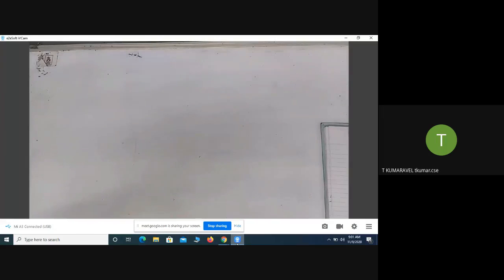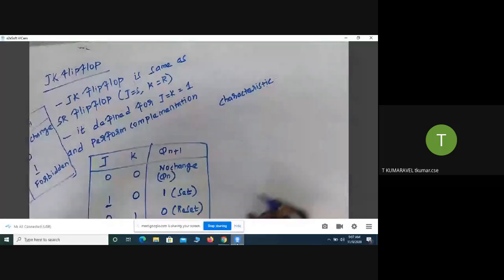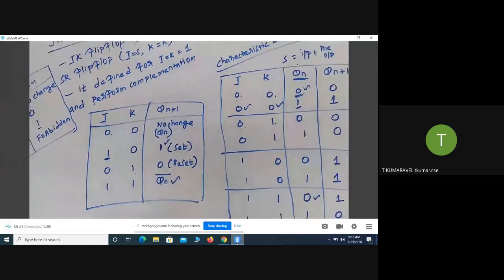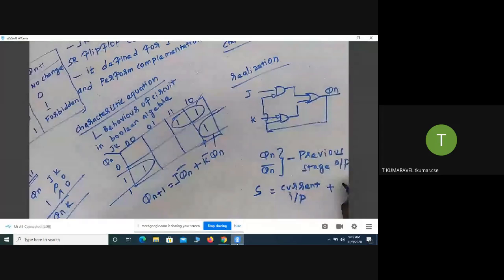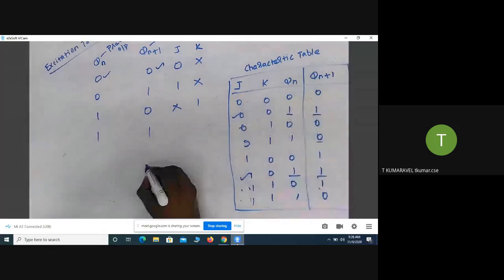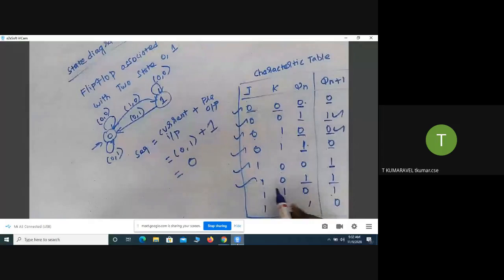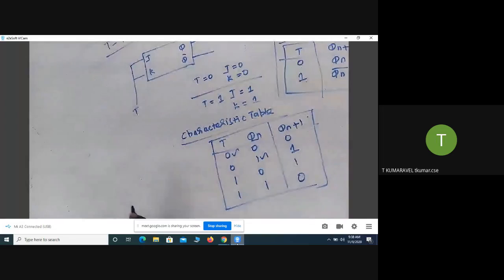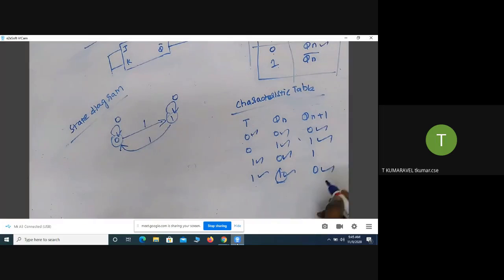JK , D and T Flipflop implementation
Gate DLD